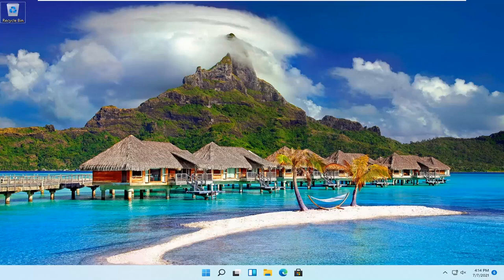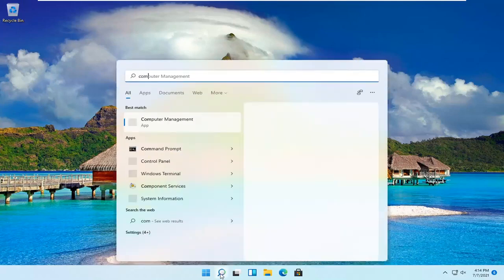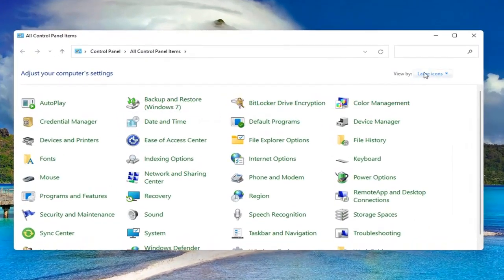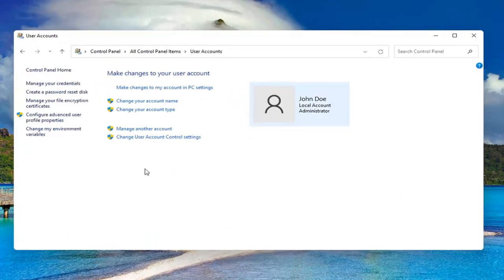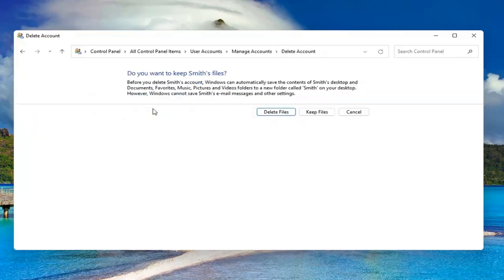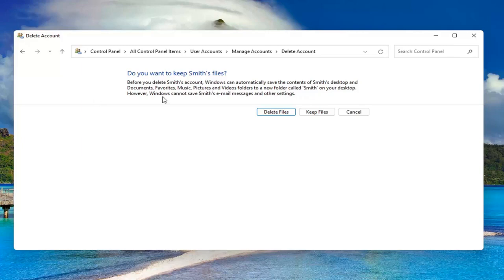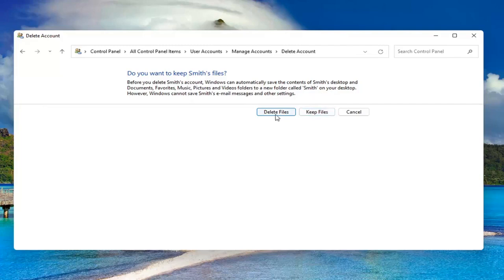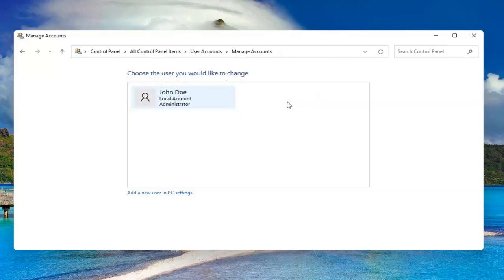Como Eliminar o Desvincular cuenta Microsoft de Windows 11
Este tutorial describe cómo agregar o eliminar cuentas en su PC. Tener diferentes cuentas en una PC compartida permite que varias personas usen el mismo dispositivo, todo mientras les da a todos su propia información de inicio de sesión, además de acceso a sus propios archivos, favoritos del navegador y configuraciones de escritorio.

Si tiene un montón de cuentas de usuario en su PC con Windows que ya no necesita, puede que sea el momento de limpiarlas. Hoy veremos cómo eliminar una cuenta de usuario en Windows.

NOTA: Si ha ocultado la cuenta de usuario que desea eliminar, no podrá eliminarla porque está completamente oculta en todas partes. Debe volver a mostrar la cuenta antes de eliminarla. Además, deberá iniciar sesión en una cuenta que tenga privilegios administrativos para eliminar cuentas de usuario. No puede eliminar cuentas desde una cuenta de usuario estándar.

Desafortunadamente, su perfil de usuario de Windows (que contiene sus datos de personalización) a veces puede dañarse. Si desea eliminarlo, puede eliminar la cuenta de usuario por completo. Alternativamente, puede eliminar el perfil de usuario en Windows 11 sin eliminar el usuario en sí, lo que obliga a Windows a regenerar su configuración en su lugar. Así es cómo.